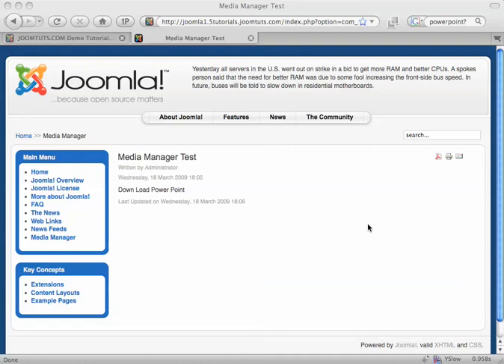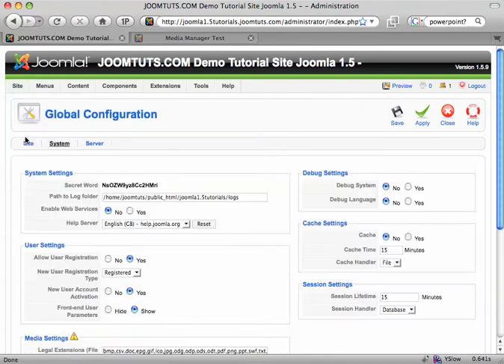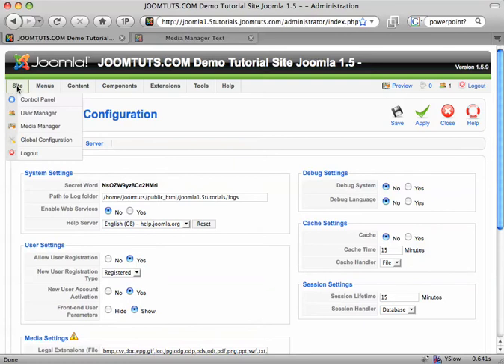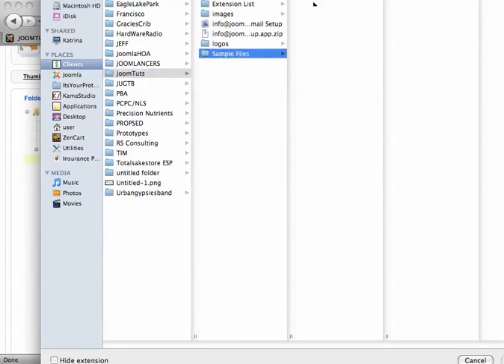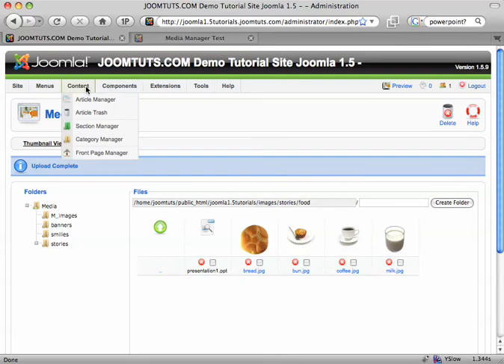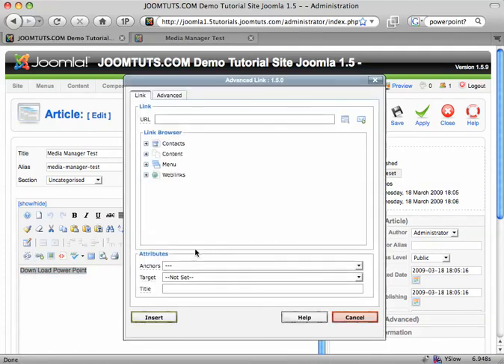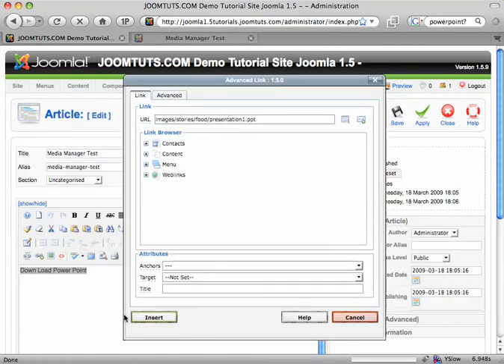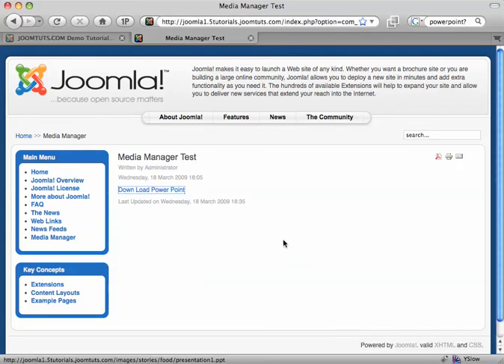Joomla 1.5 Tutorials - Upload PowerPoint File - Kama Studio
Joomla 1.5 Tutorials - Upload Power Point File - Kama Studio - This short screencast will show you how to upload a power point file to your Joomla 1.5 web site. Matthew Woodring - Kama Studio